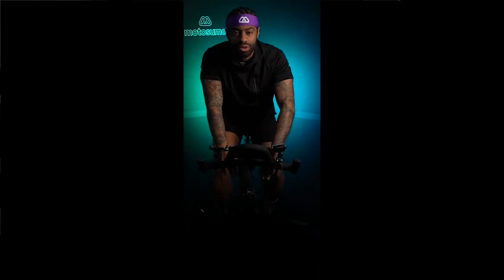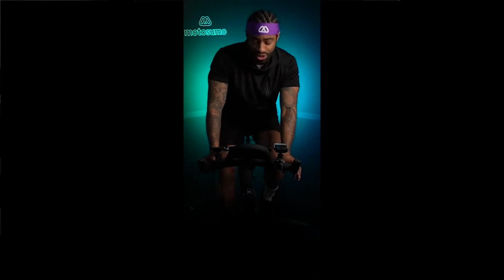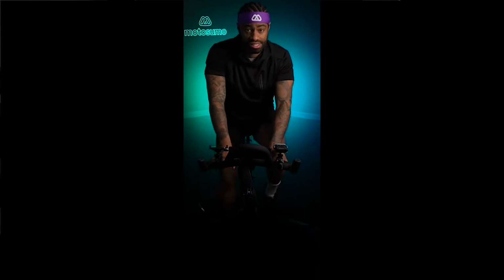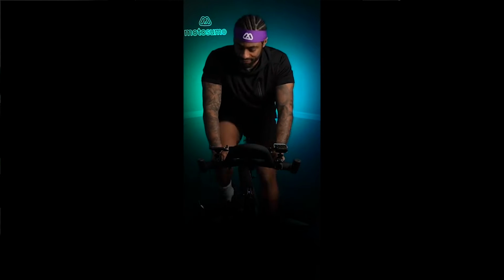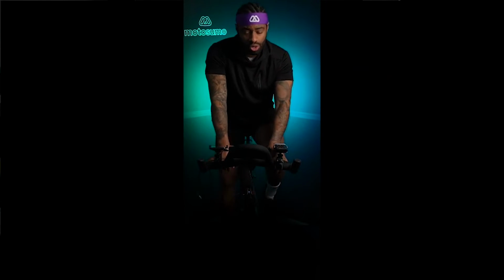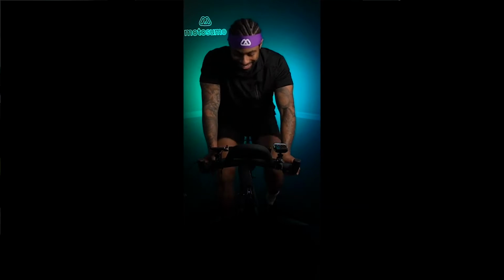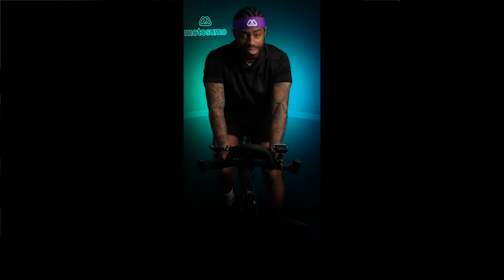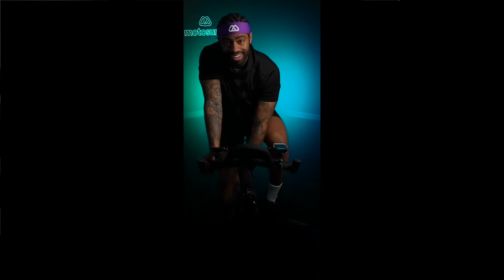Beginner | Leroy Mapp | Feb 8, 2022 | 30 Minutes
TRY THIS WORKOUT IN OUR APP! Take this On Demand class in our app and track your workout metrics in real time.

And if you’re looking for even more feedback, coaching and interaction, try one of our live classes in the app. If you haven’t downloaded our app yet, do so

Welcome to Motosumo On Demand! This is a 30-minute Beginner class hosted by your instructor, Leroy.

Beginner classes are the perfect place to start for beginners or anyone looking for a not-too-strenuous ride. Focusing on fun and teamwork, this class showcases all of Motosumo’s awesome, interactive features. An energetic and motivational class, and a great introduction to the platform.